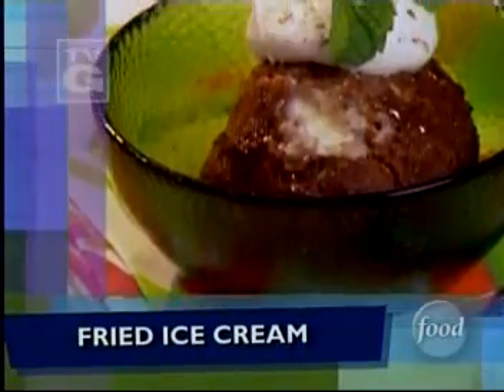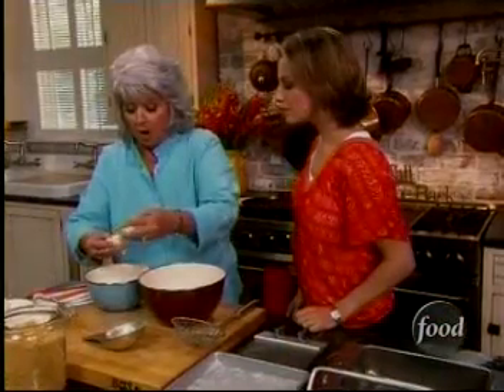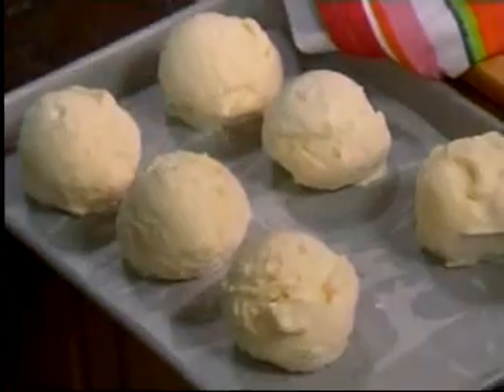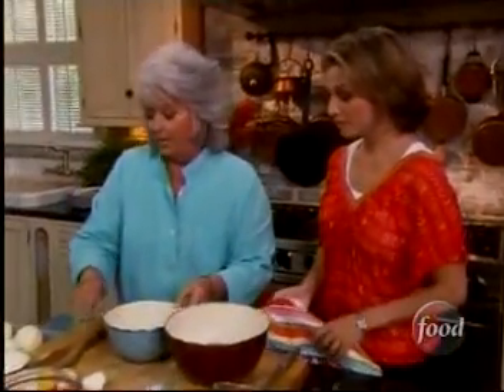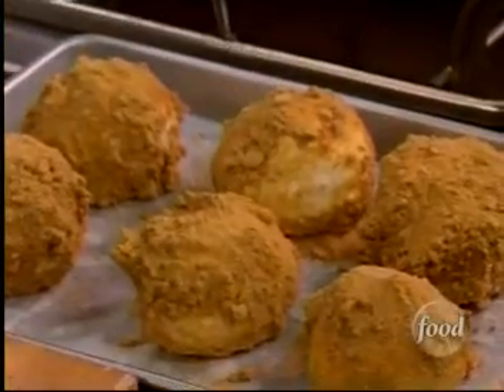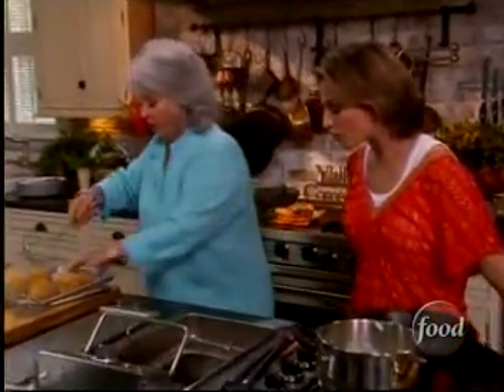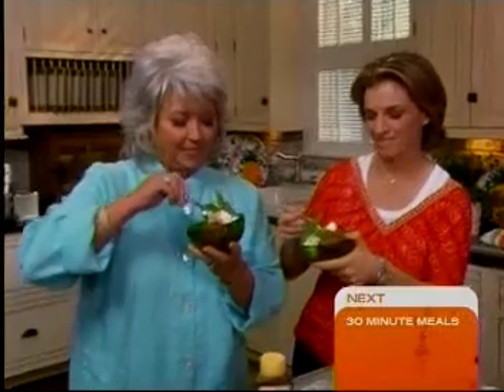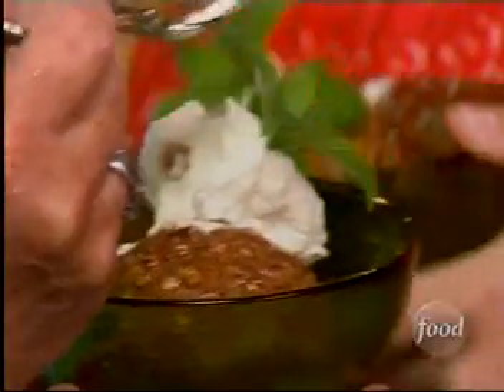Paula Deen La Vida Loca part 4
Episode: La Vida Loca Part 4 of 4
Paula Deen and Patricia Jinich
Crispy Fried Tacos with Salsa Verde
Salsa Verde Pueblera